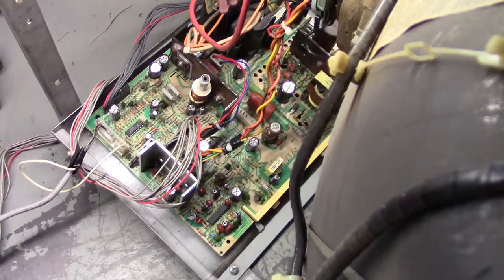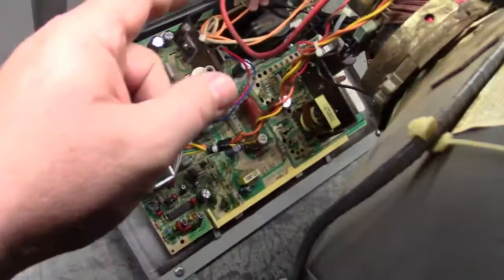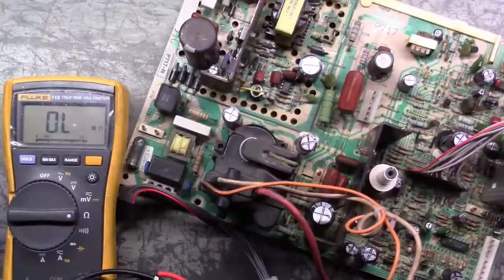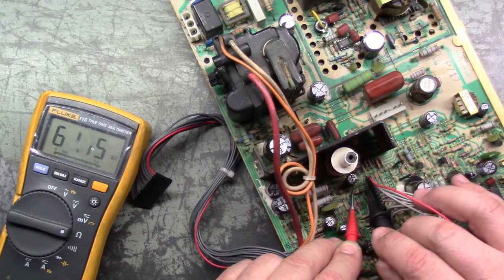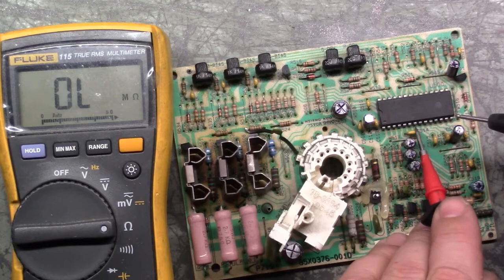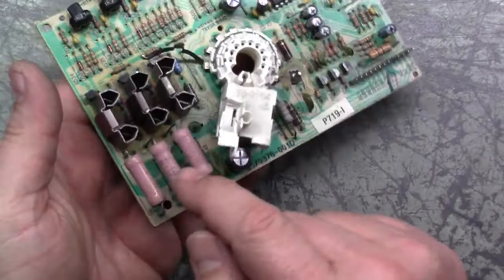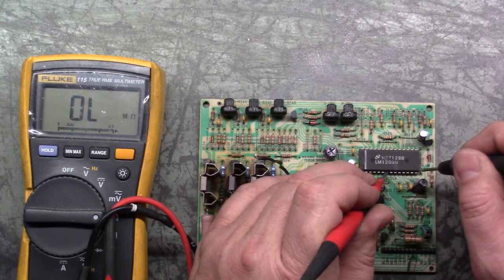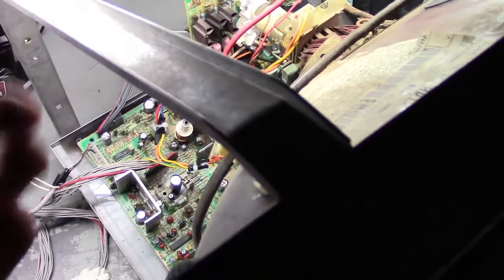25" U2000 Arcade Monitor Chassis Repair - Black and White Image/No Contrast Control (NOT R811)